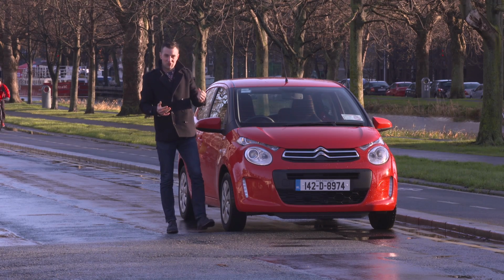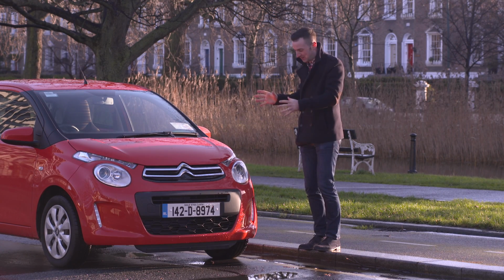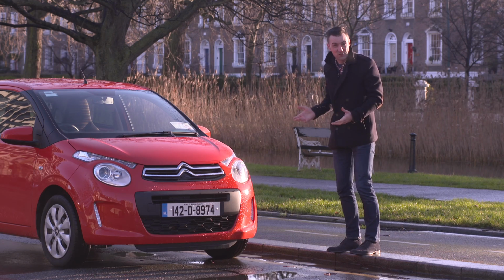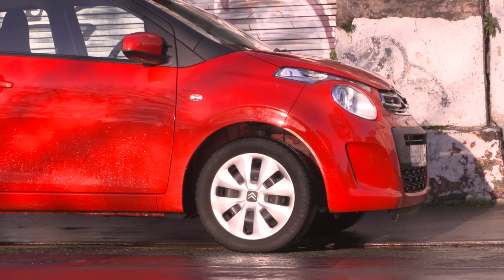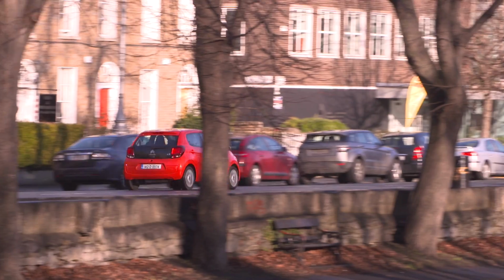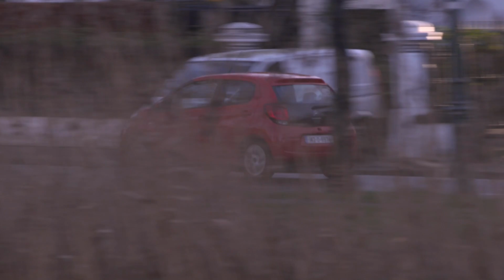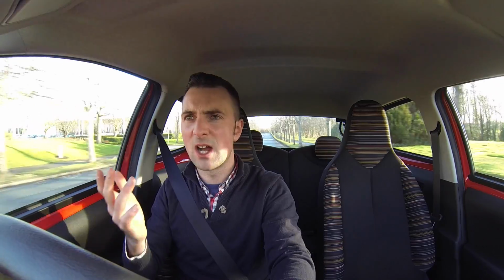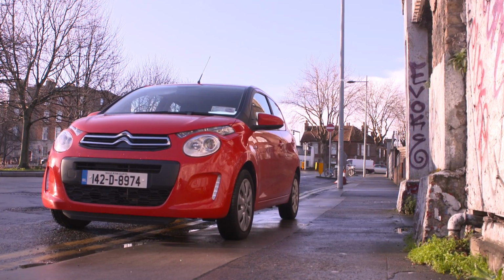Citroen C1 2015 Review - GasBagTV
With a healthy supply of city cars to choose from, discerning buyers might find it tough to differentiate one from the other. the new Citroen C1 shares its DNA with the Peugeot 108 and Toyota Aygo, so what can it offer that's unique to it?